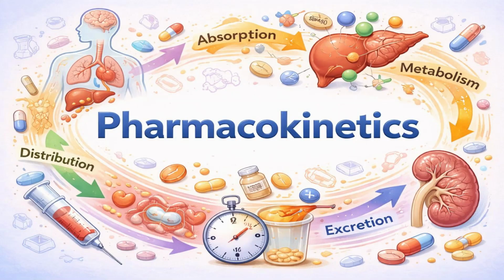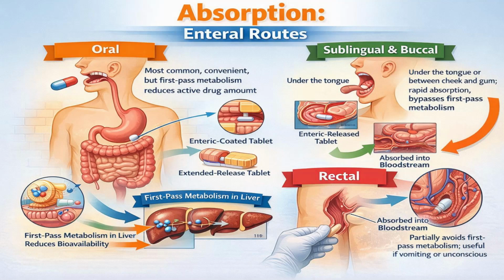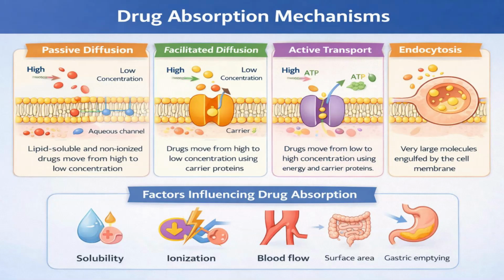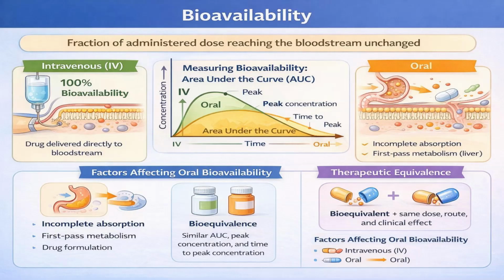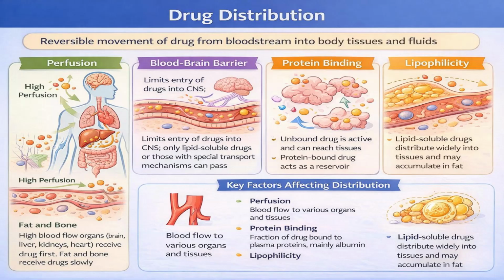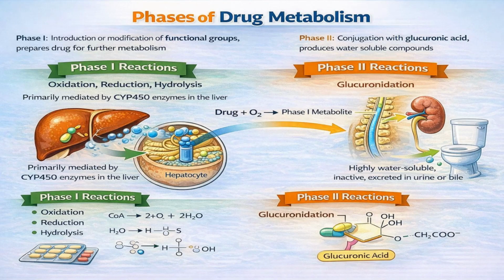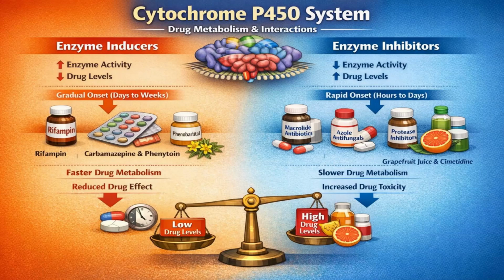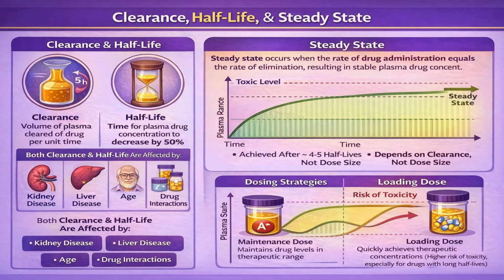Pharmacokinetics in 10 Minutes Every Medical Student Needs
Why do some drugs work perfectly while others completely fail?
The answer is pharmacokinetics — and once you understand it, drugs will finally make sense.

In this video, you’ll learn the fundamentals of pharmacokinetics explained simply and clearly, including:

• Absorption – why route of administration matters
• Distribution – how drugs move inside the body
• Metabolism – what the liver actually does to drugs
• Excretion – how drugs leave the body

This video is ideal for:
• Medical students
• Pharmacy students
• Nursing students
• USMLE / PLAB / NAPLEX preparation

No complicated terminology. No memorization.
Just high-yield pharmacology explained in a way you’ll actually remember.

📌 Watch till the end to understand why some drugs never work orally.